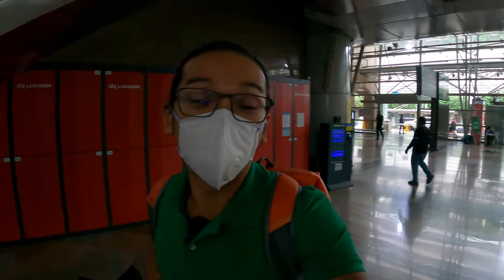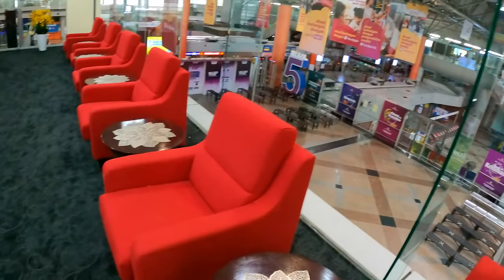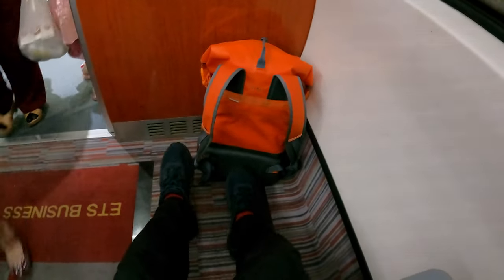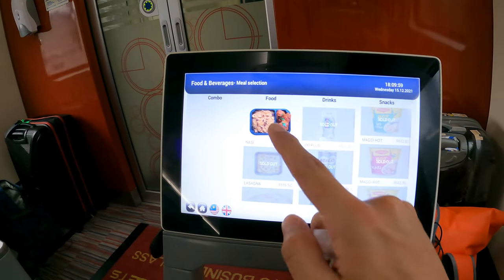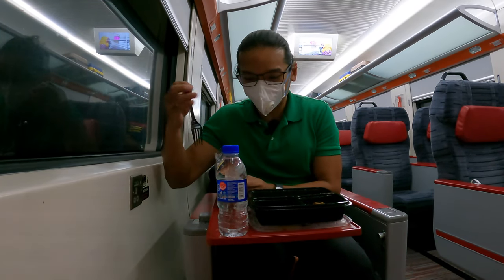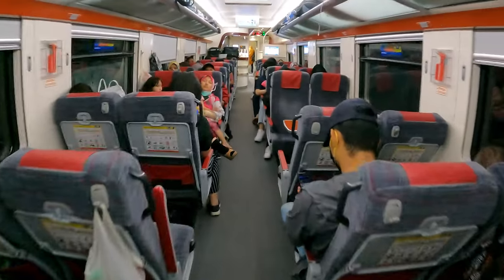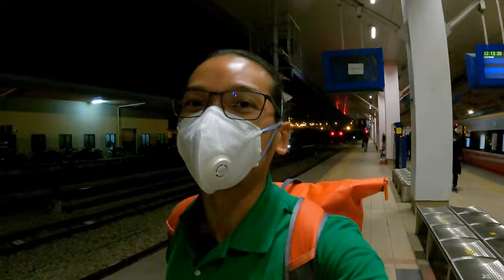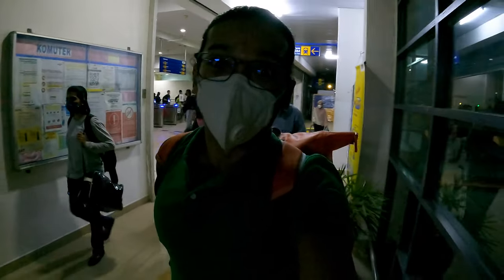Malaysia KTM ETS Business Class Train KL Sentral to Butterworth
Follow Us with Jim taking the KTM ETS train in the business class to Penang.The EP9372 is the platinum train with lesser stop and it is the only train with business class.
In this video you get to see the business class cabin layout, the facilities, the meals of the journey and a short train tour.